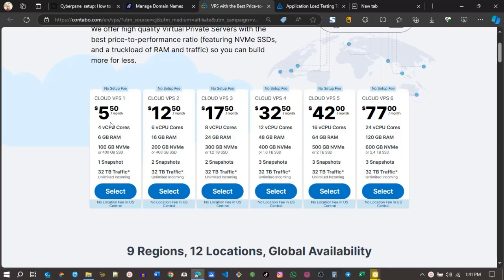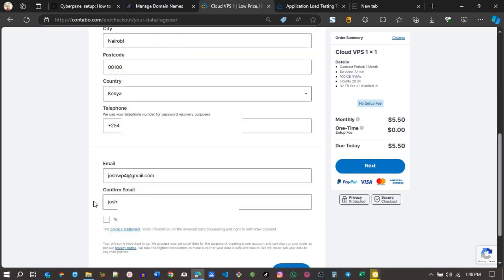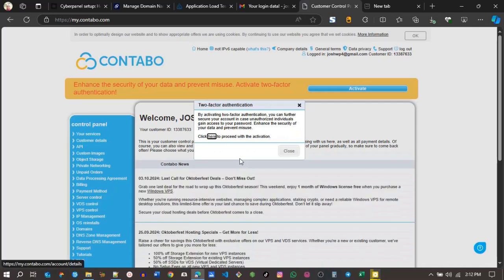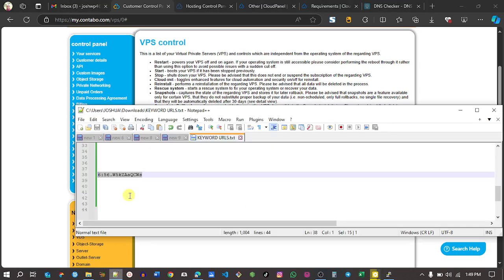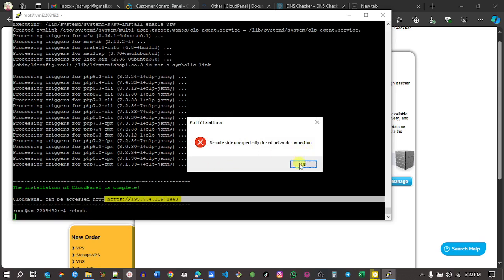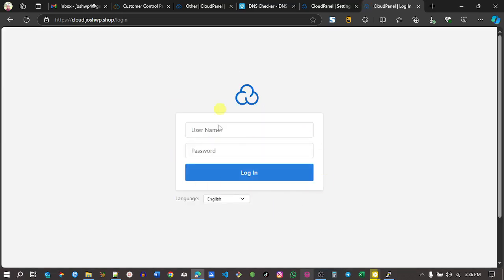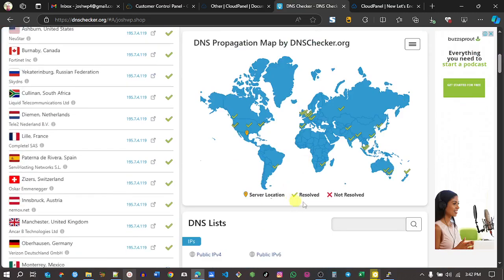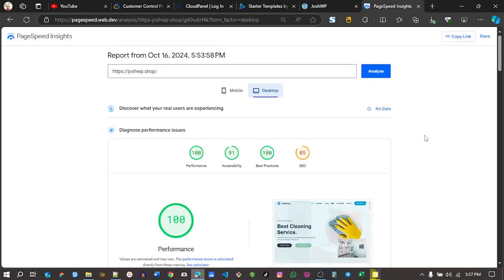CloudPanel Setup on Contabo VPS, 4 vCPU, 6 GB RAM, and 100 GB NVMe storage. LINK BELOW 👇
In this tutorial, I will show you how to install Cloud Panel on a Contabo VPS with 4 vCPU, 6 GB RAM, and 100 GB NVMe for $5.5.

✓  Wisetag: @joshuam2461